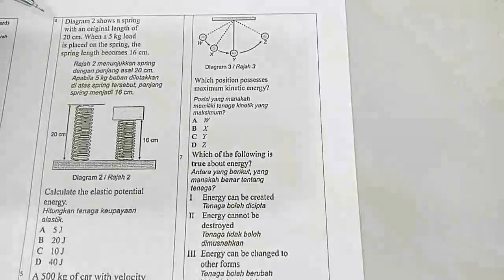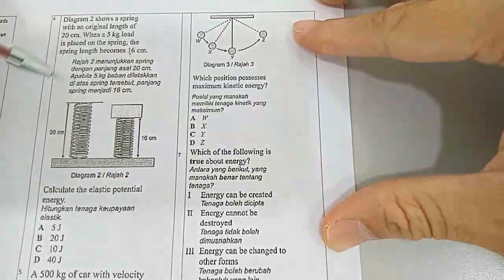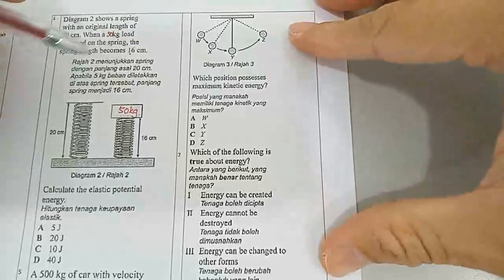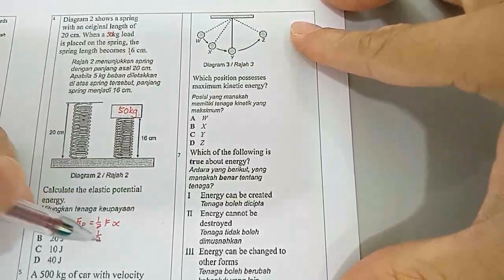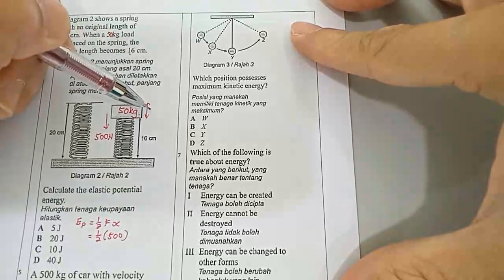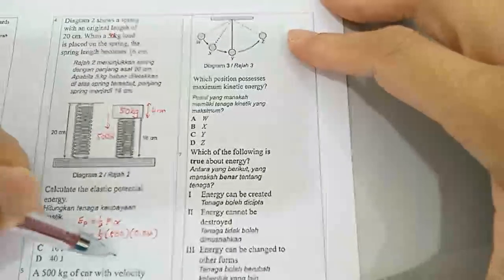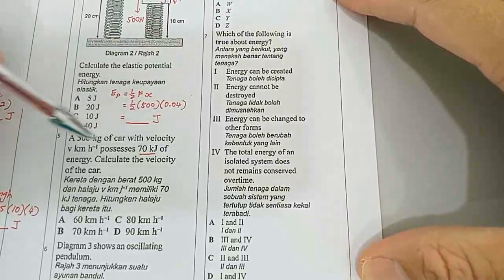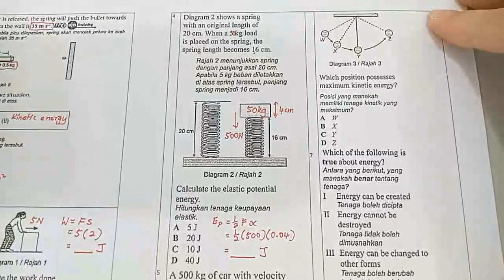CHAPTER 7 V04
OBJECTIVE QUESTION 4 - 5